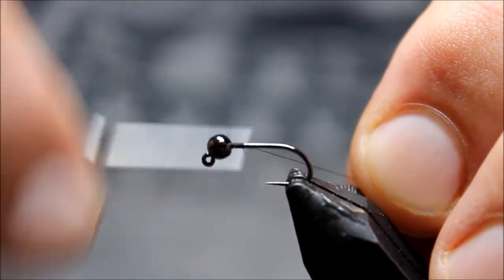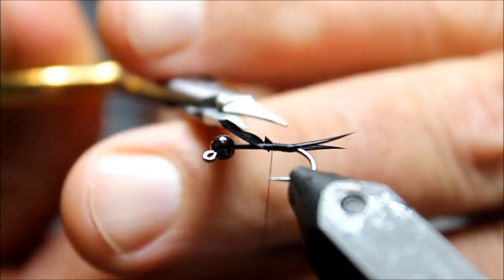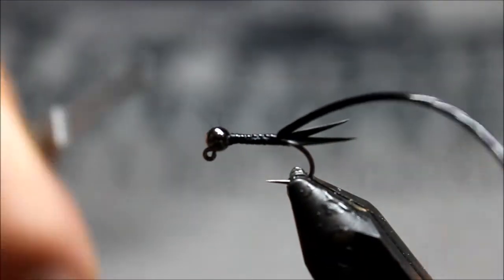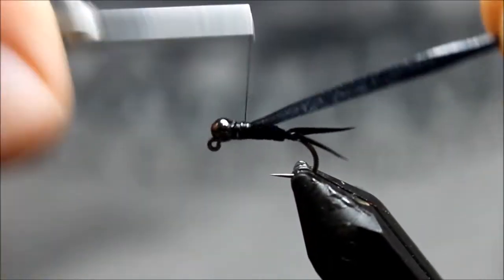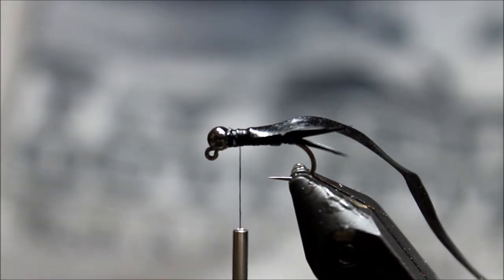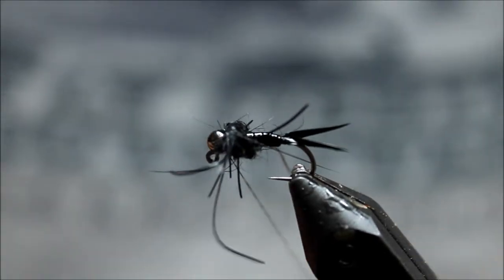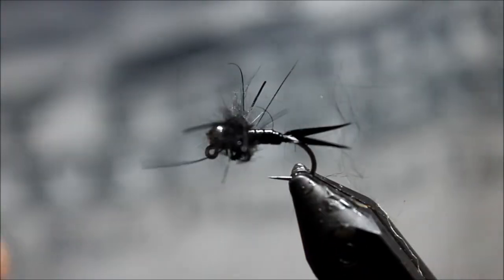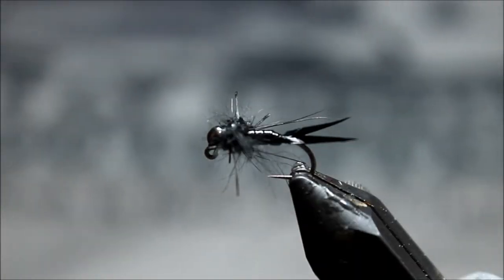Shaggy Stone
Perfect when smaller winter stones are around